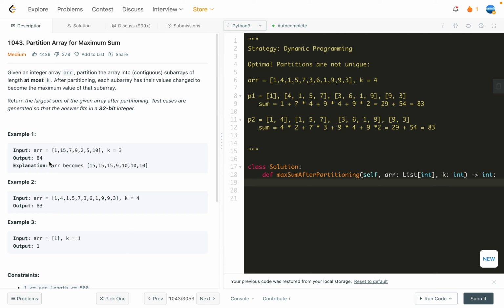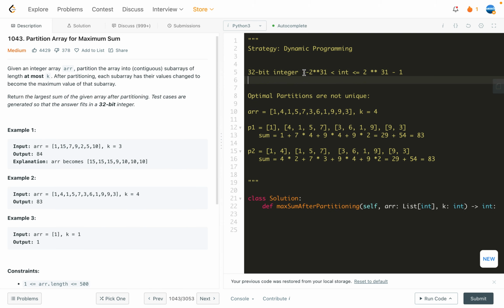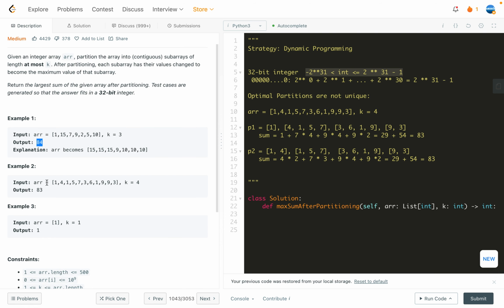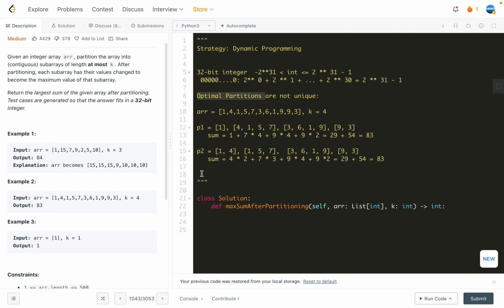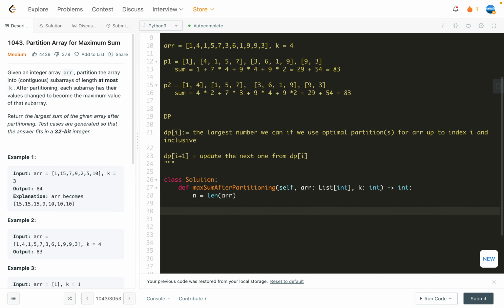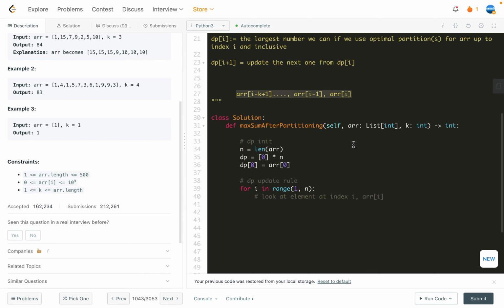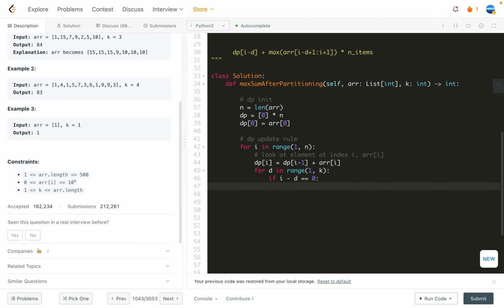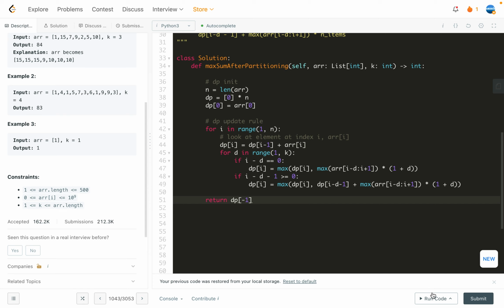leetcode 1043 Partition Array for Maximum Sum - DP